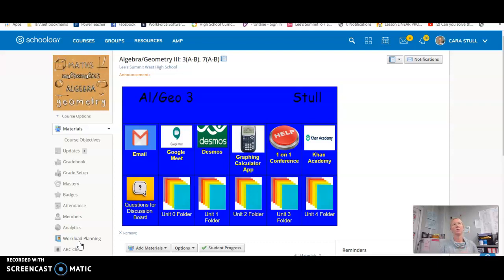Al/Geo 3 What to do week 4